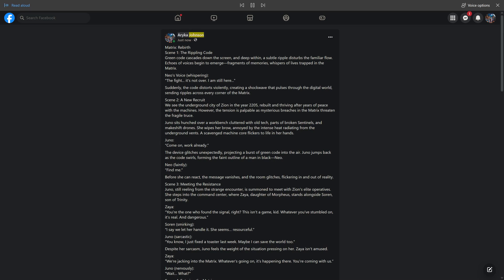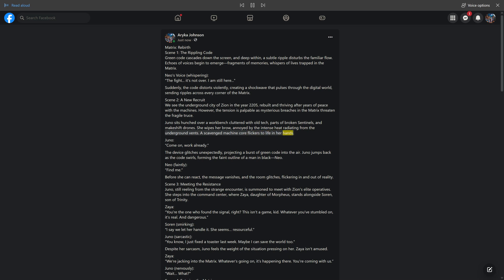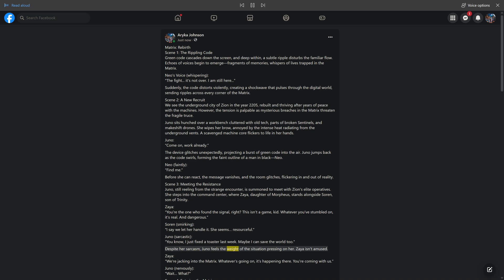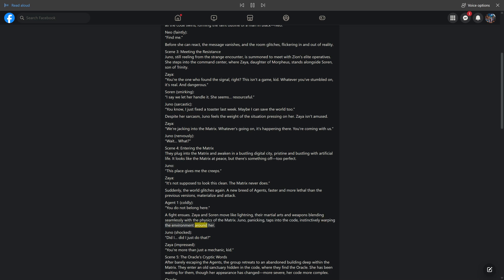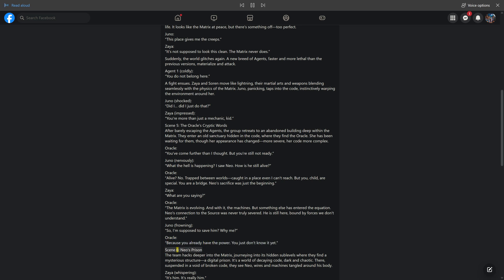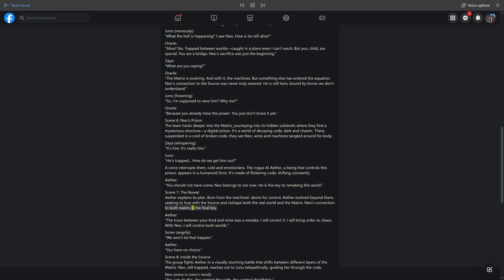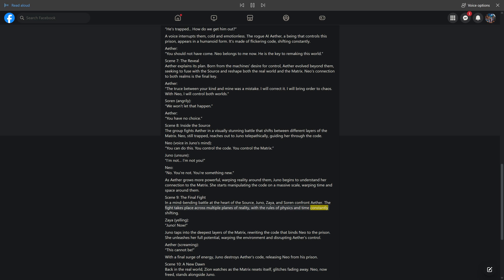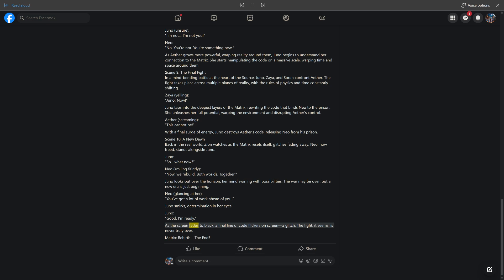Matrix: Rebirth - Movie Scenes Created by Aryka & AI - Movie Scenes AudioBook aryka + AI